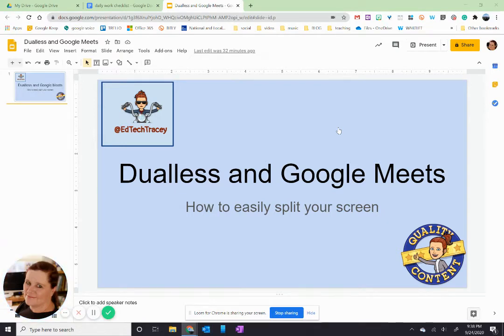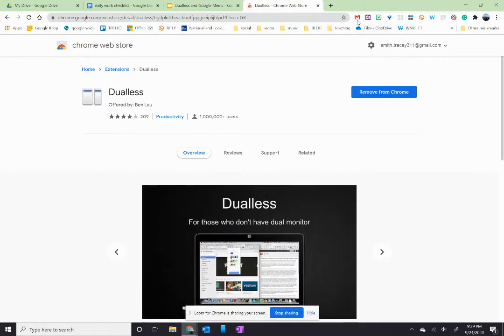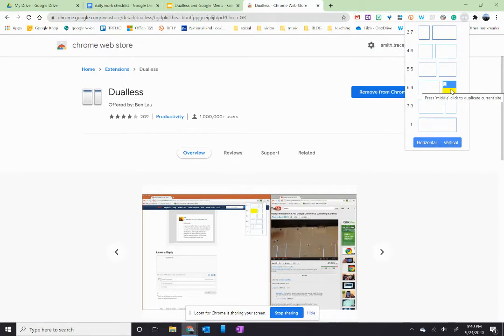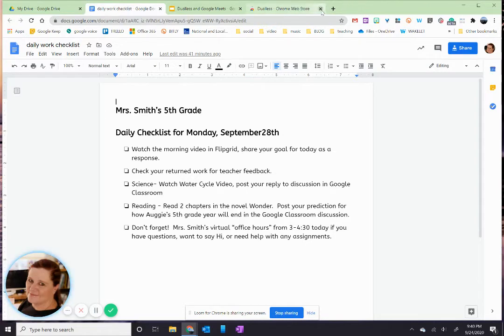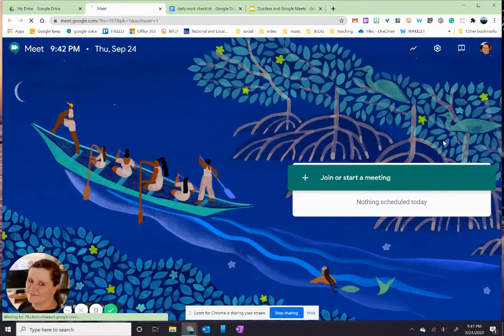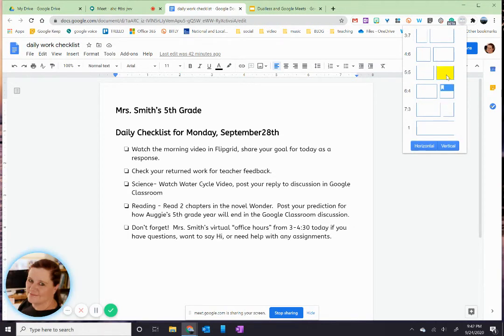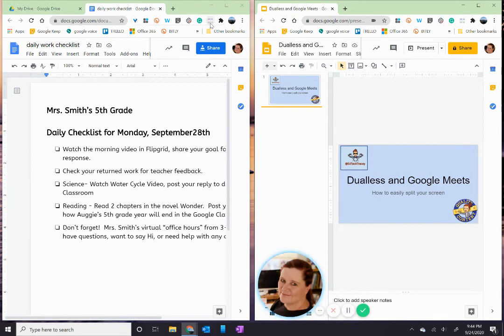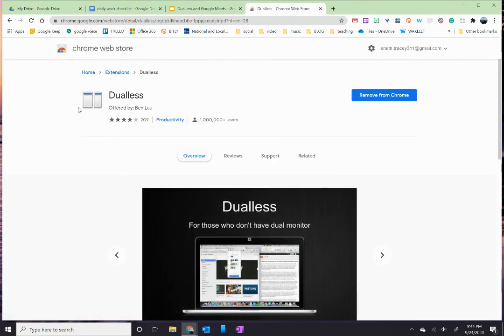Dualless and Google Meets Google Slides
This video shows how to use the Dualless Google Chrome extension with Google Meets.